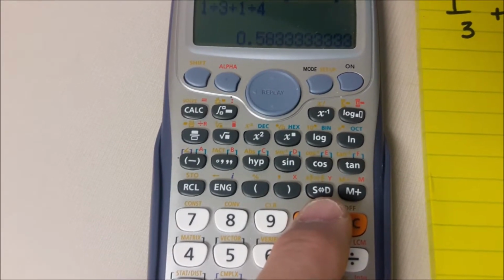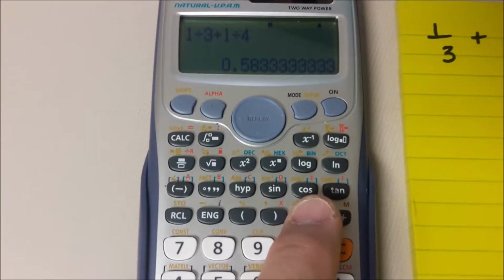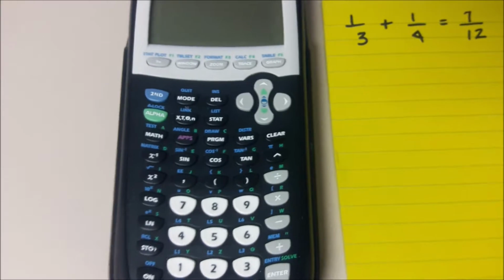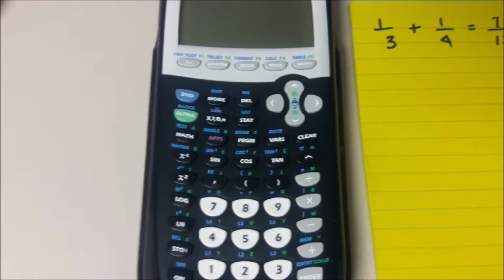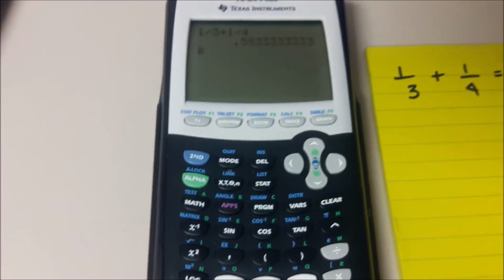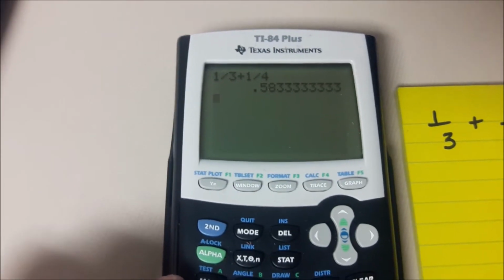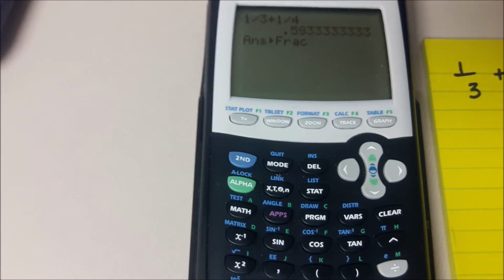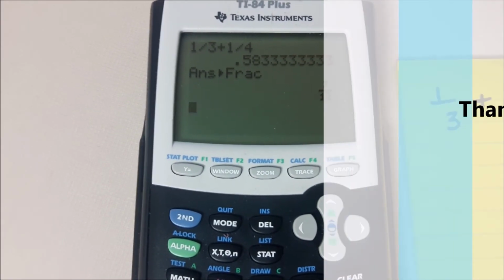How to Convert Decimal Number to Fraction Format on a Scientific/Graphing Calculator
My students seem to all have common issue(s) with their calculator. In this video I show how to change a decimal result to an exact fraction on a graphing or scientific calculator.